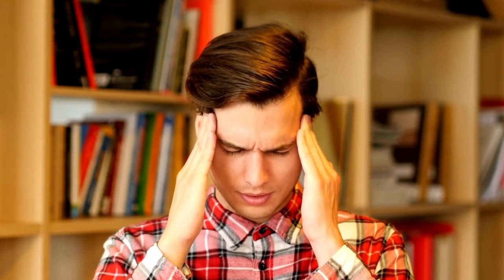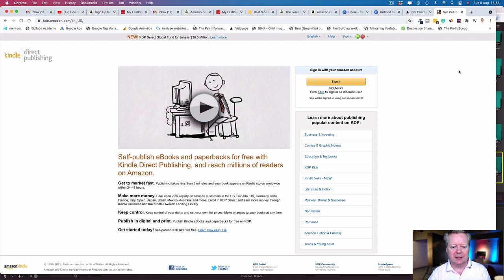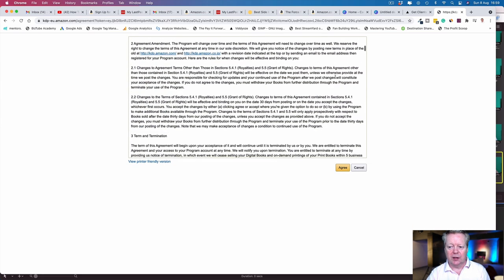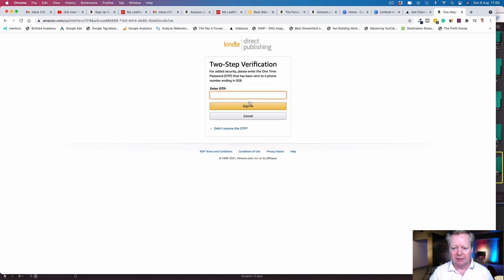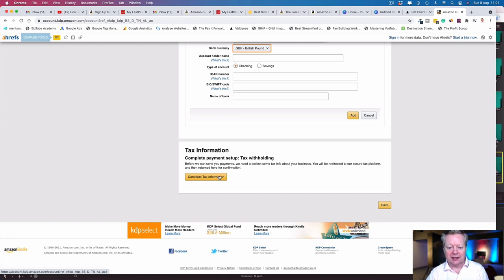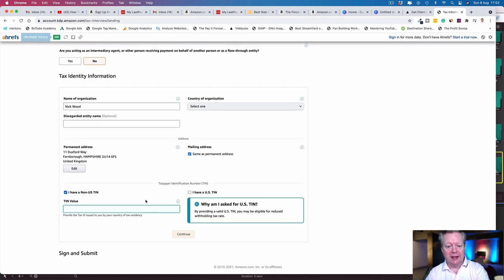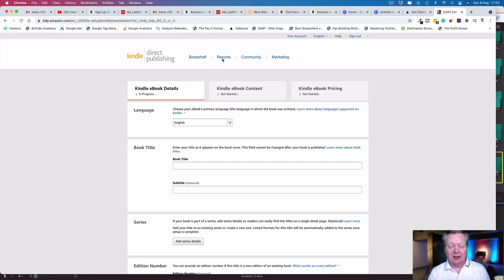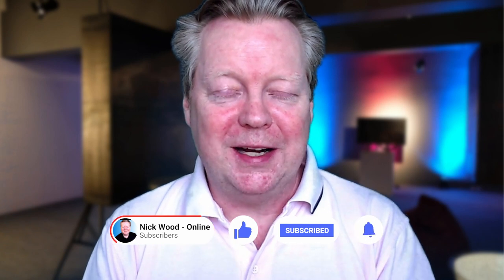How To Make Money From Home With Kindle Direct Publishing Tutorial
Are you stuck or wondering 🤔 how to sign up to become a self-published author with Amazon's Kindle Direct Publishing so you can have a side hustle that can actually help you generate enough of a second income, you can safely leave your day job and say goodbye to your boss? Today I'm going to show you the exact signup process so you can get started with the KDP Kindle Direct Publishing with Amazon.

0:00 Introduction
0:40 the correct URL
1:28 Sign In create
2:19 Completing your account details
3:38 Tax Information
4:30 Inside your account
4:50 Your next steps

🔥 How to Make Money From Home A Tutorial On How To Sign Up To Amazon Associates

For Live Streaming I Use BeLive and you can grab a free trial on this link and if you sign up for any of their plans use the code Nick-Wood and you get a 30% ongoing discount.

And For YouTube, I'm never without my friends at TubeBuddy and you can get a great deal with this link